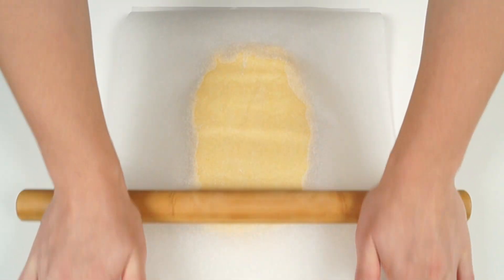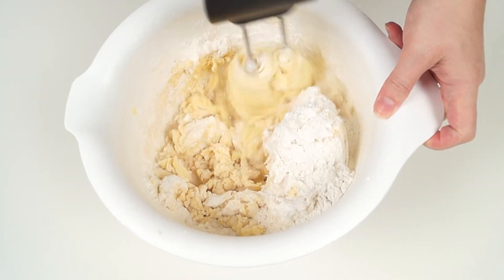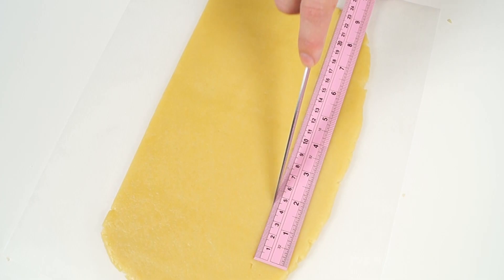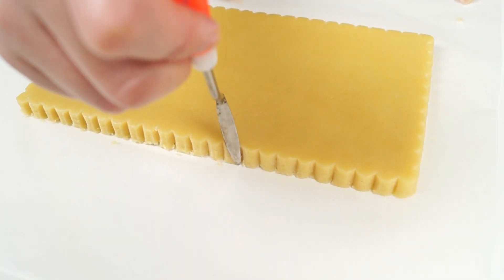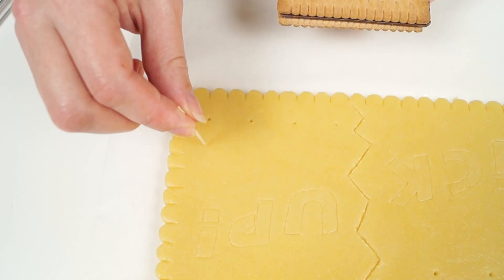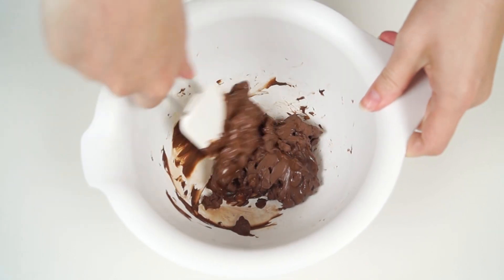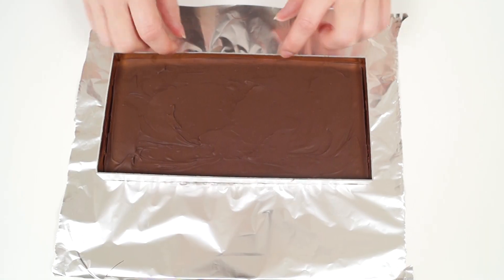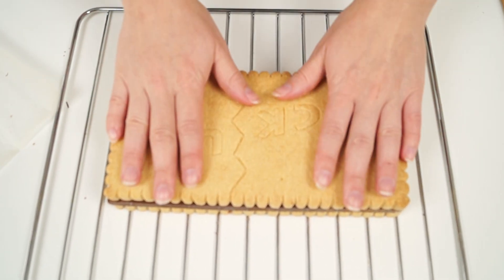Giant Pick up cookie. Pick up choco sandwich cookie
Ingredients:
Cookies:
360 g cold butter
240 g sugar
a pinch of salt
½ tsp. vanilla extract
6 yolks
600 g flour
120 g corn starch
3-5 tbsp. cold water

Chocolate part:
300 g milk chocolate
50 g milk chocolate